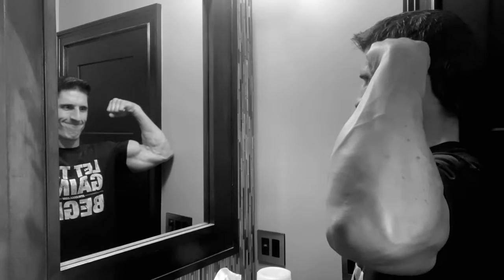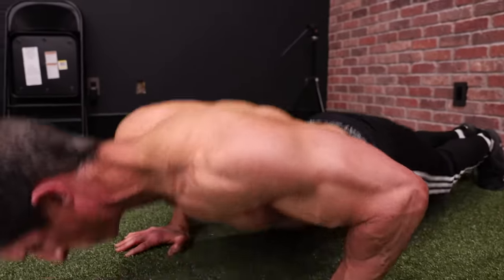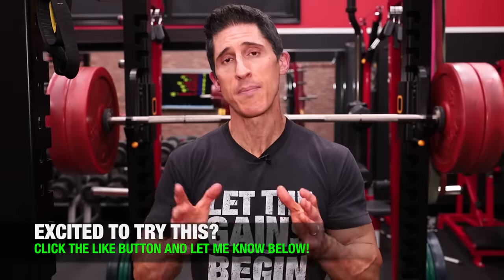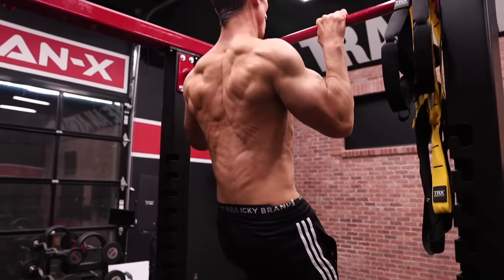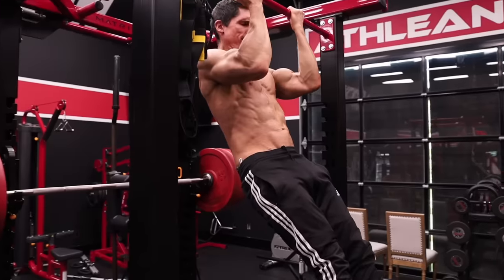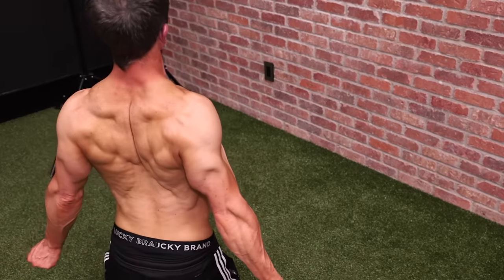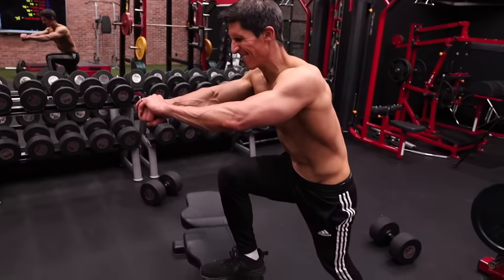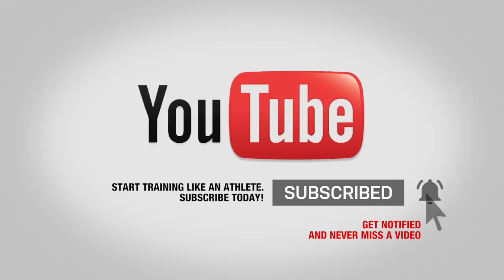How I Build Muscle WITHOUT Weights!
If you want to build muscle and do not have access to weights at the moment, this is the way to do it. I’m going to share with you a technique from the great Bruce Lee that he incorporated into his bodyweight exercises that greatly increased the intensity of them and their ability to help them build muscle. This is called dynamic tension. It uses constant tension applied to more than just the muscles you are trying to build in order to amplify the effects of the exercise on your entire body.

Here I show you 7 of the best exercises you can apply dynamic tension too in order to build muscle size without lifting weights.

The bodyweight exercises are as follows:

Pushups
Dips
Chins
Pullups
Cobra Pushups
Handstand Pushups
Eccentric Step Up/Downs

The key to the effectiveness of this is to be sure you’re not focused on counting reps but rather making your reps count.

So in the example of the pushup, instead of just repping out until failure you want to dramatically slow down the pace of the exercise. Both on the way up and down on every rep, you want to squeeze every muscle in your upper body. Don’t think of it as just a chest exercise but an everything in your upper body exercise. The shoulders should light up. The triceps should be tensed. The lats should be engaged. Everything should be working to stabilize your body hard as you move through every rep of the exercise.

The number of reps that you can do is going to be affected greatly. You may be able to do upwards of 30 or even 50 pushups when you do them normally. When you do them as shown here however, you are going to struggle to get even 20 percent of that number - and that’s ok. The key is just to drive as much muscle tension into the exercise you are performing and let the reps fall where they may.

The muscle building doesn’t stop there however. You can apply the intra-set isometric that Bruce Lee did as well to really increase the intensity of the bodyweight exercises. On the pushup, as soon as you finish you would come to a kneeling position and cross your arms across your chest. The adduction on the chest muscles is enough to create an intense contraction. Hold it for up to 6 seconds with the goal being to increase the strength of the contraction every second. Rest and repeat for 1-2 more times.

At this point, perform your normal rest between sets and then go back to your next set of pushups.

You will find that your overall workout is going to be shorter in length while the intensity of what you are doing is significantly increased.

The other bodyweight exercises that you can use this technique with to build muscle mass fast are the dips, cobra pushups and handstand pushups for the push muscles of the upper body.

The pull muscles can be handled with both the pullups (which will hit more of the lats and back) and the chin-ups (which will hit more of the biceps when done as I show you here).

The legs are hit well with the eccentric step up and down. Here again, I’m not just trying to get my body up on the bench but rather I’m trying to drive as much contraction and tension into the muscles that I’m lifting with. The glutes, hamstrings and quads as well as the calves are all going to be working harder than ever to complete these reps.

While I love using dumbbells and barbell in my training I realize that there are times when I’m either not able to (due to lack of access to a fully equipped gym) or I am just looking for a change from the normal type of training that I’m doing. In these instances, I know that I don’t have to stop building muscle when I do. With techniques like what I am showing you here, you can be assured that you will be able to increase the intensity of your weight free training enough to keep the gains coming.

If you’re looking for a complete bodyweight workout program that will help you to build muscle in just 6 weeks, be sure to visit athleanx.com via the link below and check out the ATHLEAN XERO program. See how much easier it is to build muscle with bodyweight when you know the right way to use your own body in space.

For more videos on how to build muscle fast and the best muscle building exercises without weights, be sure to remember to subscribe to our channel here on youtube via the link below and turn on your notifications so you never miss a new video when it’s published.